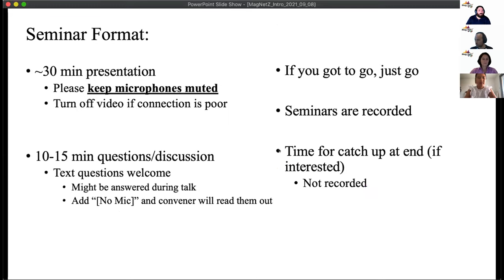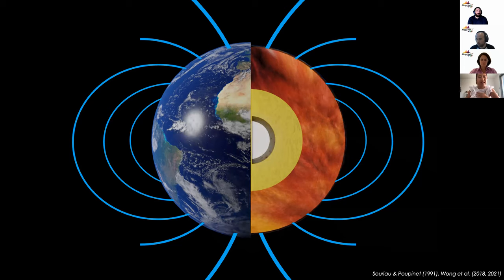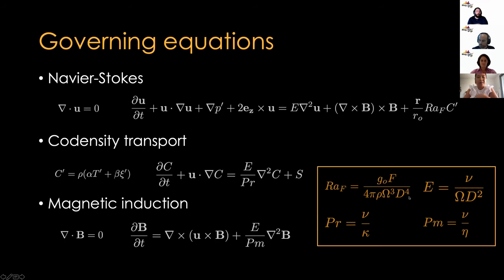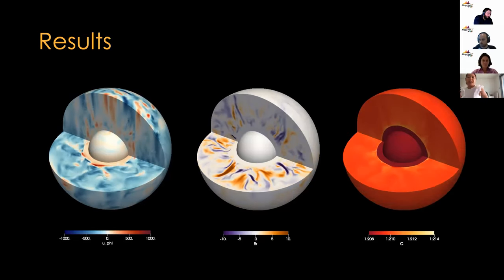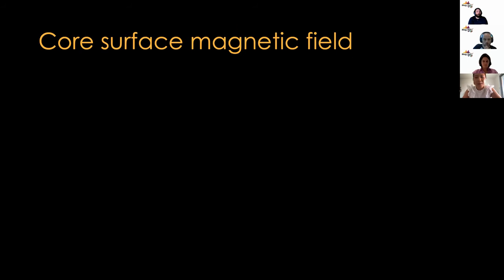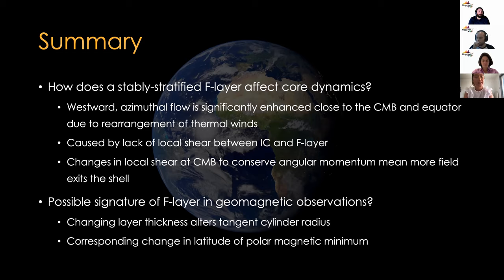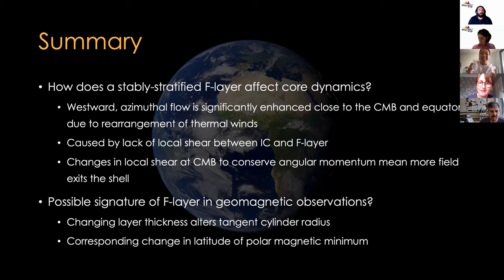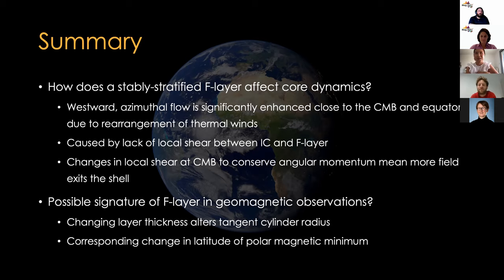MagNetZ with Jenny Wong (2021/09/08) - Dynamo simulations with a stably-stratified F-layer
Dynamo simulations with a stably-stratified F-layer at the base of Earth’s outer core

Title: Dynamo simulations with a stably-stratified F-layer at the base of Earth’s outer core
Author: Jenny Wong from ISTerre, Université de Grenoble-Alpes, France

Seismic observations reveal a slowdown in the P wave velocity at the base of the Earth’s outer core attributed to the presence of a stably-stratified layer, also known as the F-layer. In this talk, we focus on the impact of the F-layer on the geodynamo process that generates the Earth’s magnetic field. Field generation is mainly powered by thermal and compositional convection in the liquid bulk of the core, and the dynamics can be divided into two distinct regions inside and outside the tangent cylinder: this is conventionally defined as a cylinder tangent to the inner core boundary and aligned with the rotation axis. Using numerical dynamo models with core-mantle coupling, we simulate a stably stratified layer at the base of the core with varying degrees of stratification that effectively increases the size of the tangent cylinder and alters the dynamics thereof. We find that zonal flows beneath the CMB are significantly enhanced by the F-layer while jets emanating from the tangent cylinder become detached due to the rearrangement of the thermal wind balance caused by the shift in electromagnetic and gravitational torques. We evaluate the magnetic field at the core surface and determine a possible geomagnetic signature of the F-layer from our simulations independent of the degree of stratification, in which the location of the maximal radial field strength associated with the envelope of a polar magnetic minimum seen in the geomagnetic data is shifted by several degrees in latitude.